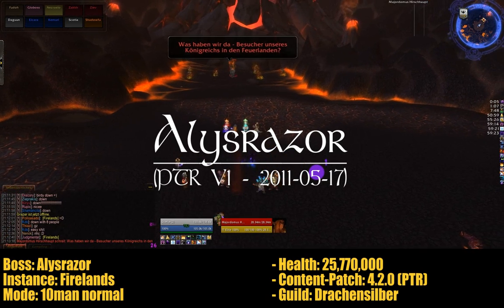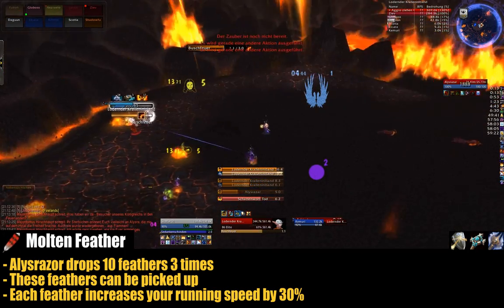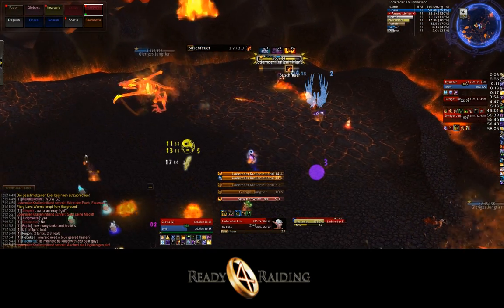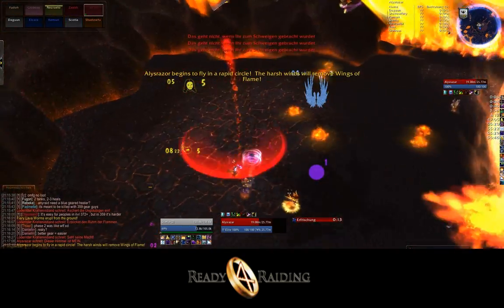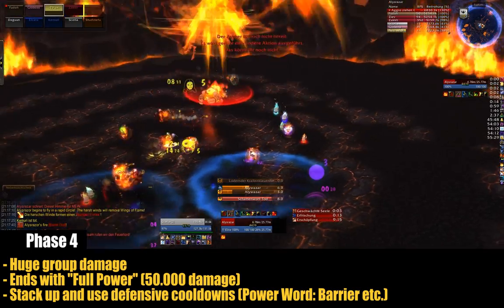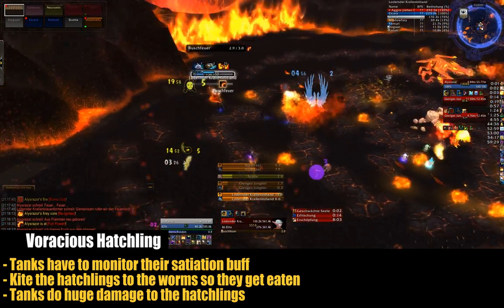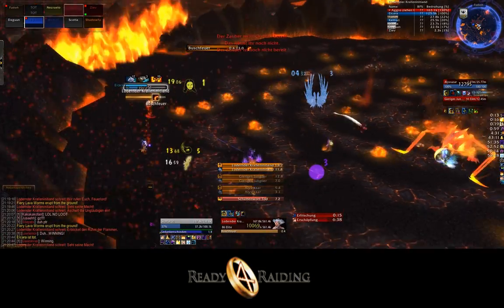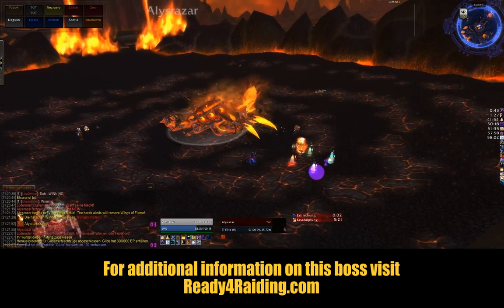Ready4Raiding's Alysrazor (PTR) Video Strategy Guide (10 normal)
Ready4Raiding's Strategy Guide for the Alysrazor encounter in the Firelands raid instance. For a detailed guide of this boss